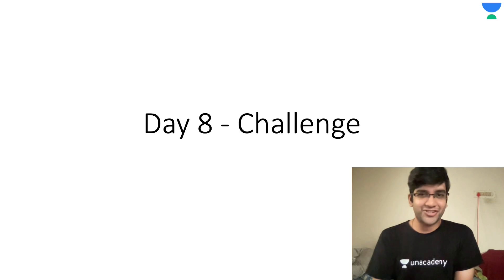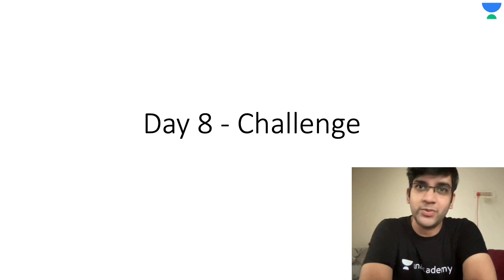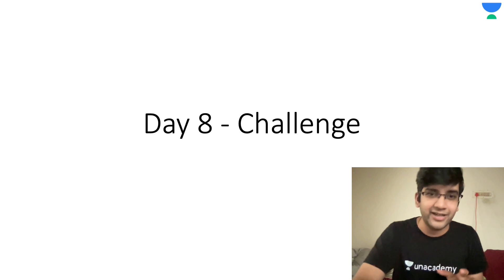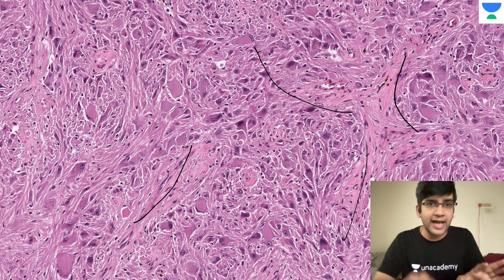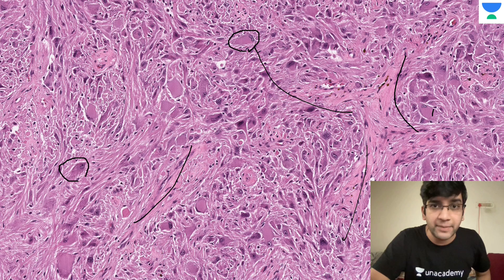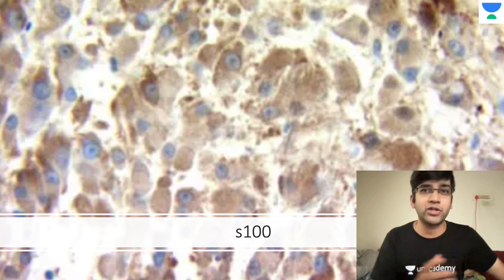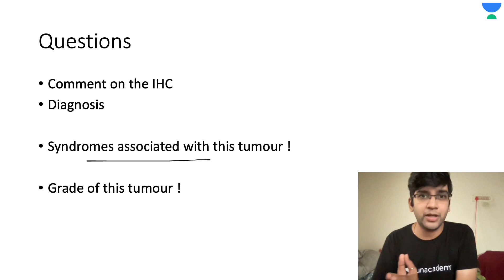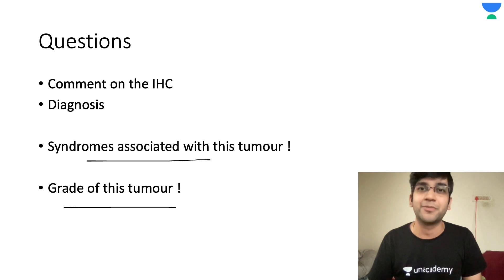Day 8 Challenge - Brain Tumor? Good, bad or ugly? Dr Ranjith A R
Dr. Ranjith AR is an educator of Pathology. He has done MD Pathology from Kilpauk Medical College, Chennai.
Dr. Ranjith has been teaching for over 5 years. He was the primary educator for Pathology at DAMS. He has authored over 10 books for PG Medical Entrance exams.

1. Unlimited access to Live and Recorded Classes
2. Learn from India’s Top Educators for medical
3. Access to dedicated DOUBT Sessions
4. Real-time interaction with best-in-class teachers
5. QBank with 25,000+ practice questions
6. Freedom to study on the device of your choice
7. Highly competitive Live Tests and Quizzes
8. Get Printed Notes with 12-month and above subscriptions (dispatch starts soon)